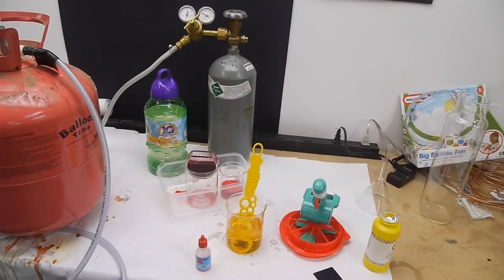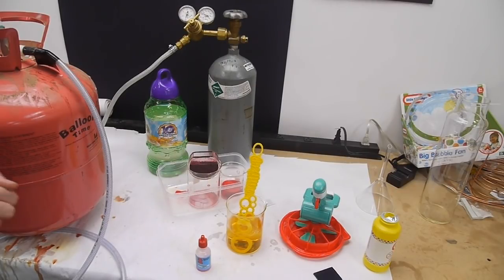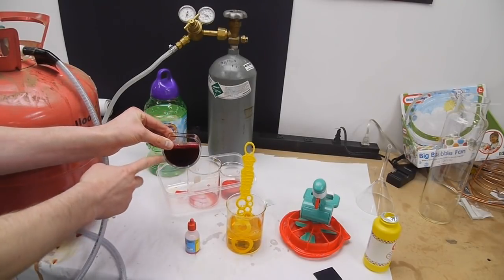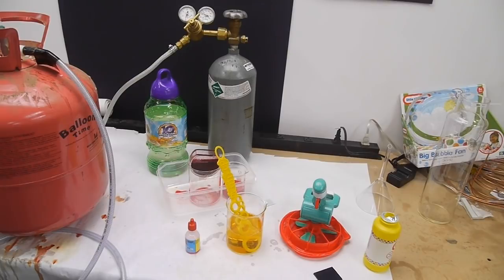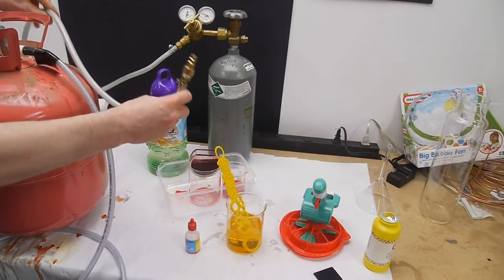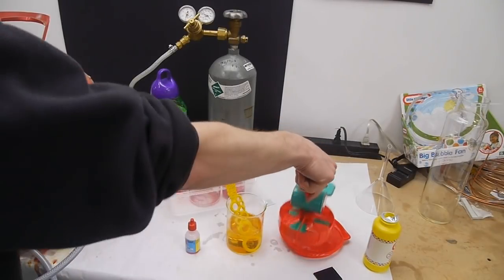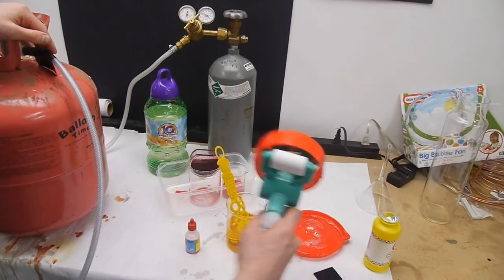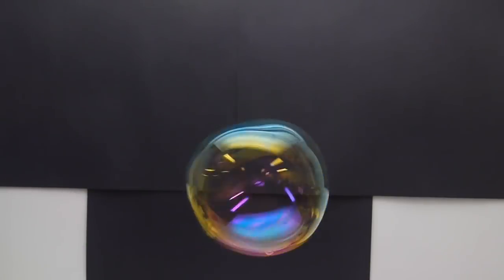pH indicating soap bubbles (Ben Krasnow - new channel name!)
I thought it would be cool to have a colored soap bubble that responded to changes in pH.  I concentrated some phenol red (pH indicator), and mixed it with commercial bubble solution.  Unfortunately, it was not dense enough to actually show its color. While investigating this, I noticed that normal soap bubbles lose their color as they become thinner (due to evaporation) and eventually burst.  I tried to get footage of this color loss, but the bubble will not stay in the same place!  I started to develop a method to partially fill the bubble with helium to make it neutrally buoyant.